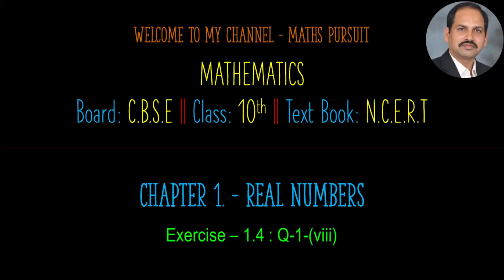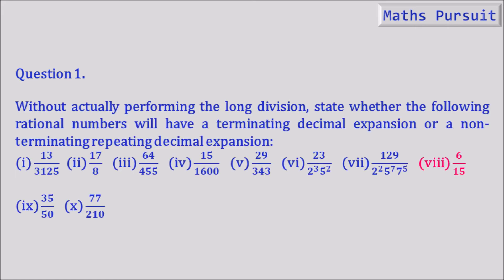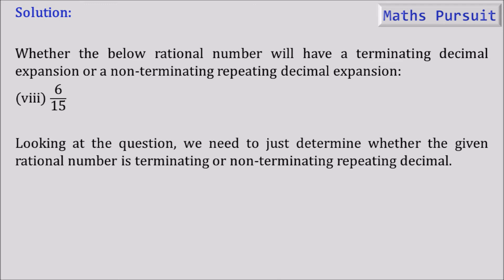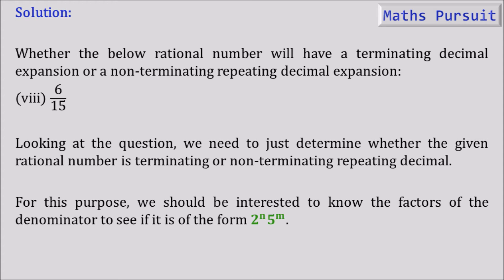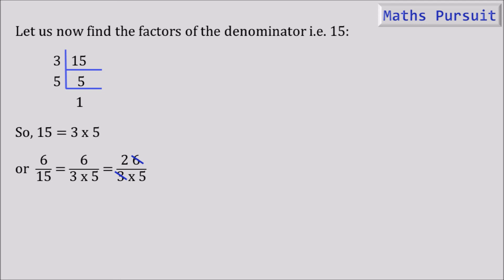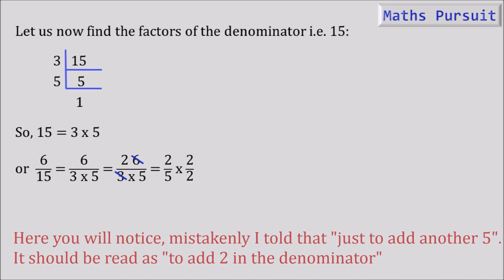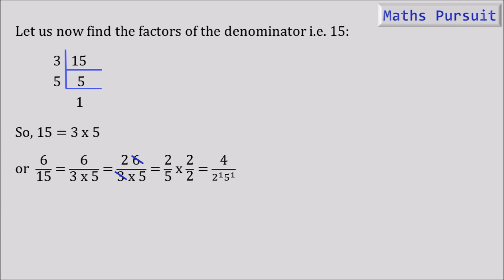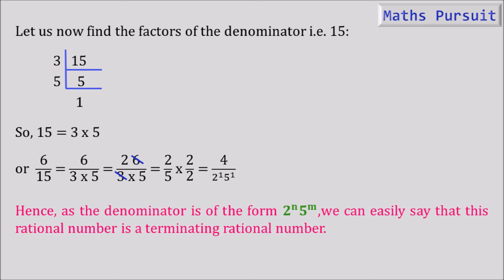Ex:1.4 Q-1-(viii). Without actually performing the long division, state whether the following ration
Chapter-1 || REAL NUMBERS || Exercise-1.4 || Question-1-(viii)
Without actually performing the long division, state whether the following rational numbers will have a terminating decimal expansion or a non-terminating repeating decimal expansion:
(i) 𝟏𝟑/𝟑𝟏𝟐𝟓  (ii) 𝟏𝟕/𝟖    (iii) 𝟔𝟒/𝟒𝟓𝟓    (iv) 𝟏𝟓/𝟏𝟔𝟎𝟎    (v) 𝟐𝟗/𝟑𝟒𝟑    (vi) 𝟐𝟑/(𝟐^𝟑 𝟓^𝟐 )    (vii) 𝟏𝟐𝟗/(𝟐^𝟐 𝟓^𝟕 𝟕^𝟓 )    (viii) 𝟔/𝟏𝟓  (ix) 𝟑𝟓/𝟓𝟎    (x) 𝟕𝟕/𝟐𝟏𝟎